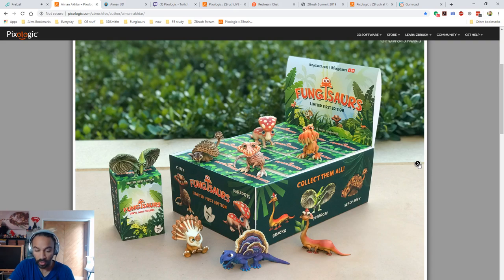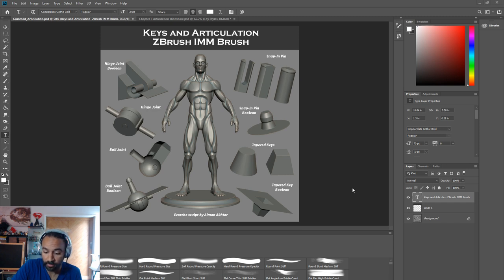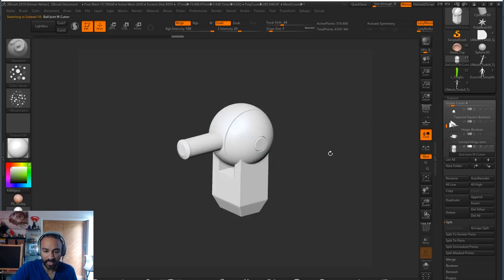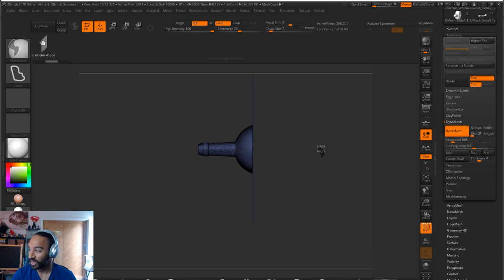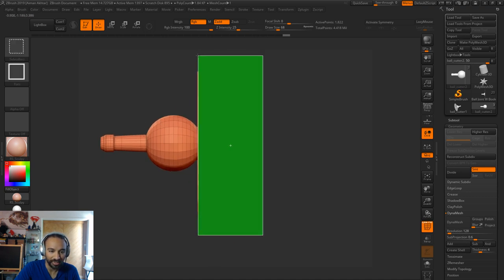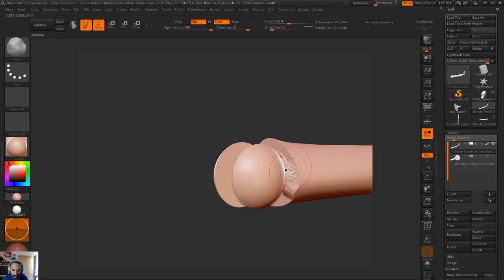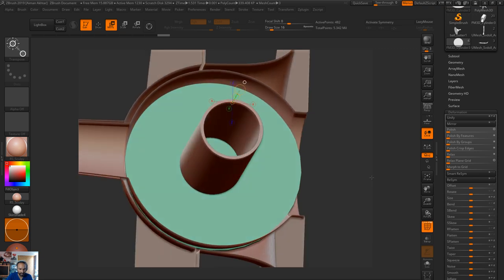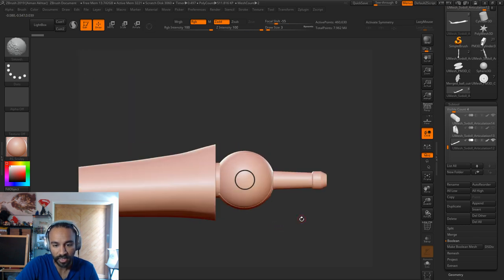3D Printing in ZBrush: Creating Hinge/Swivel Joints for Toys - Aiman Akhtar - Episode 45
In this episode, Aiman uses the Live Boolean feature in ZBrush to create different toy joints for 3d printing! Catch the live stream to sculpt along or just to hang out!